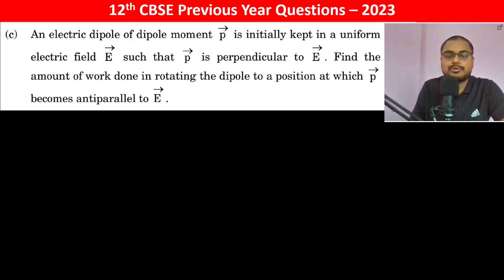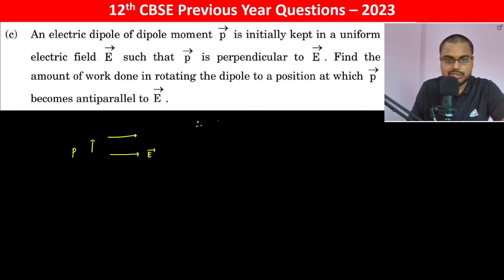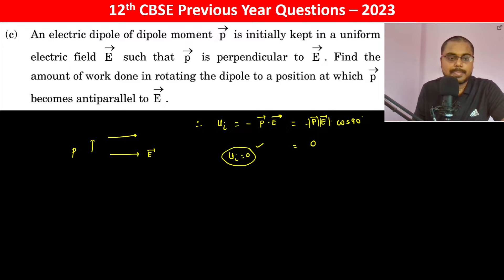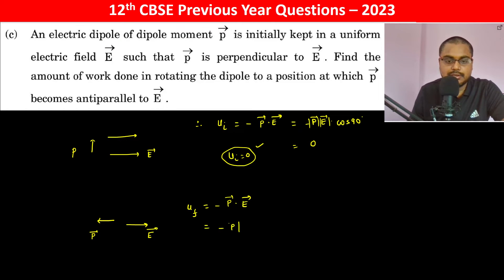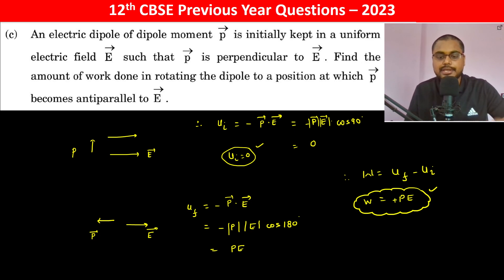An electric dipole of dipole moment p is initially kept in a uniform electric field E such that p is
An electric dipole of dipole moment p is initially kept in a uniform electric field E such that p is perpendicular to E. Find the amount of work done in rotating the dipole to a position at which p becomes antiparallel to E.